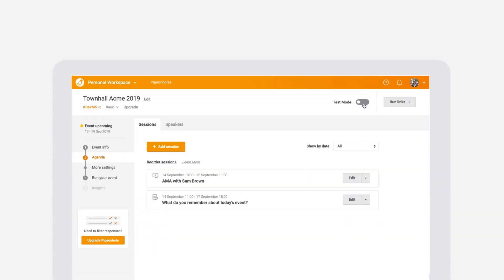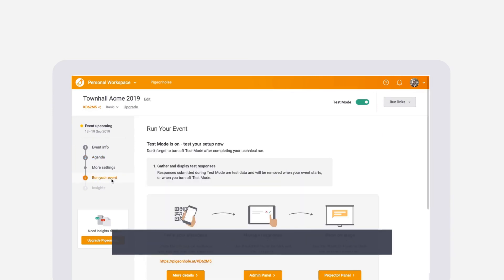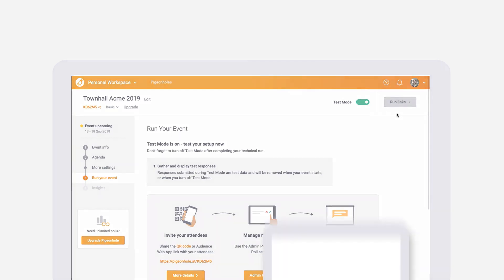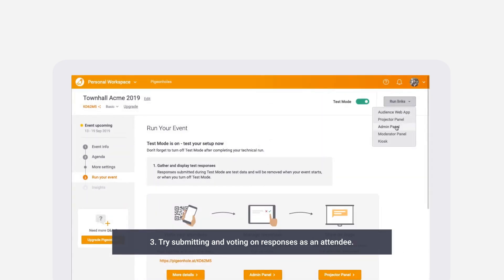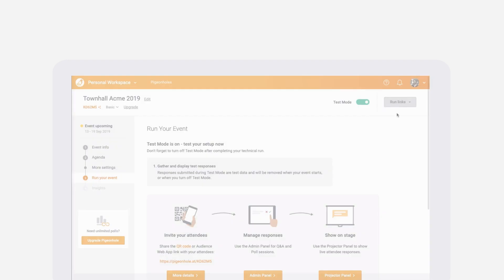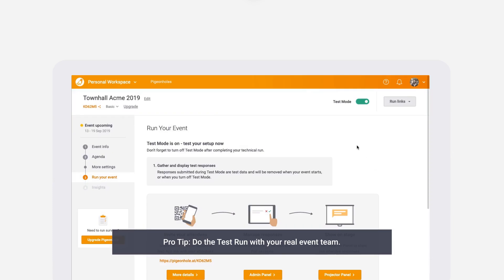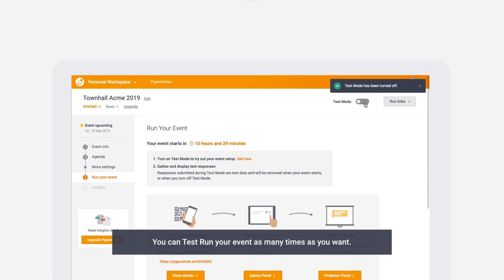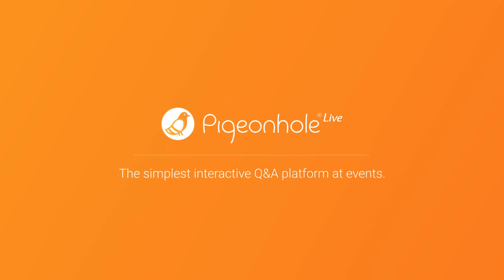Using Test Mode | Pigeonhole Live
A step-by-step guide to using Test Mode with Pigeonhole Live.